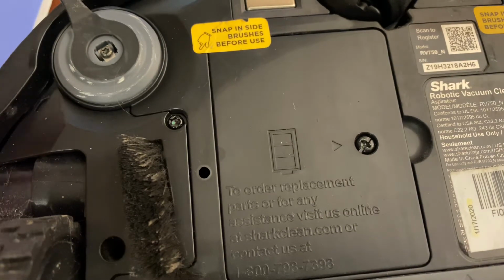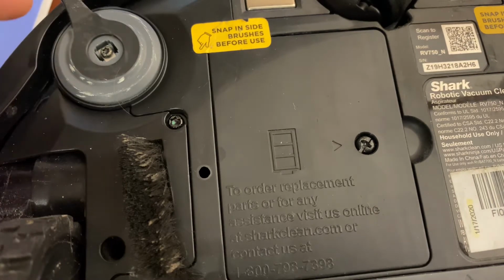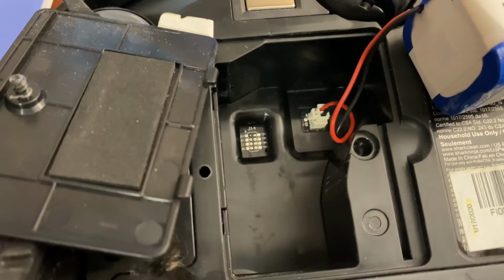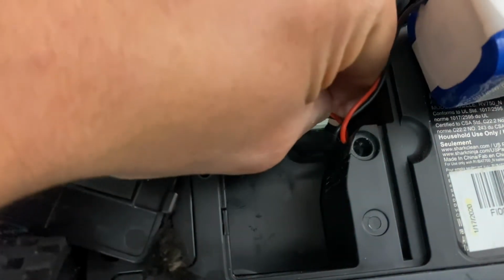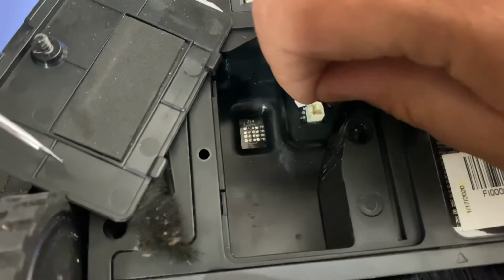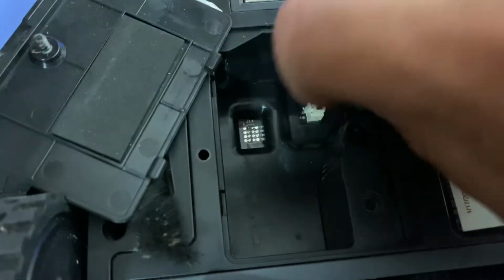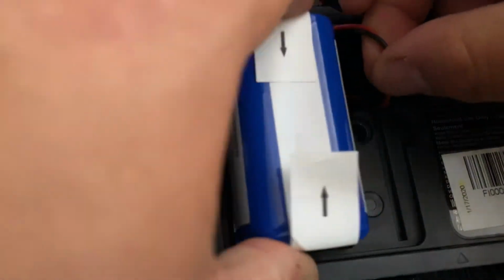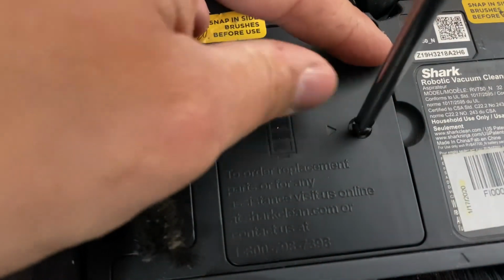How to Remove and install new battery Shark Ion Robot Vacuum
In this video I will go over how to remove your old battery and install a new battery. This will give a few ways to remove the clip and wire.